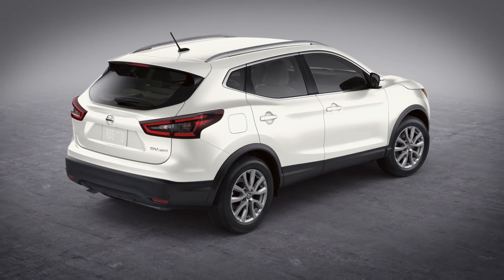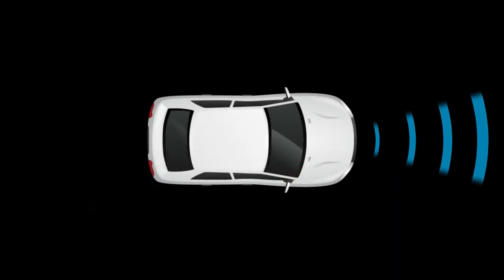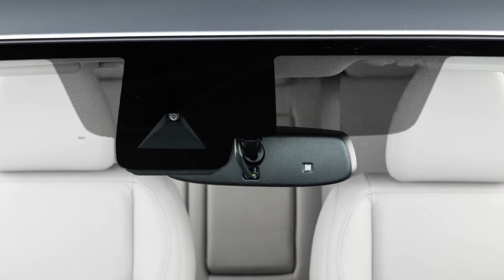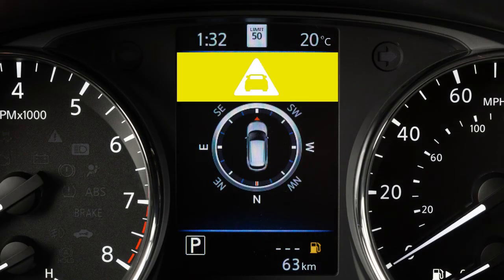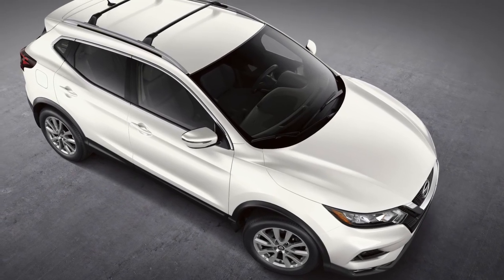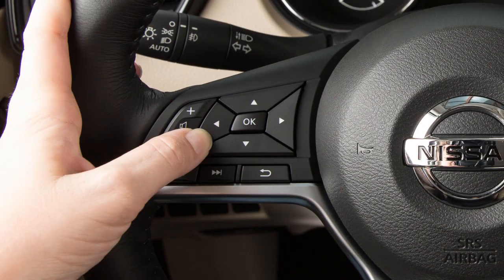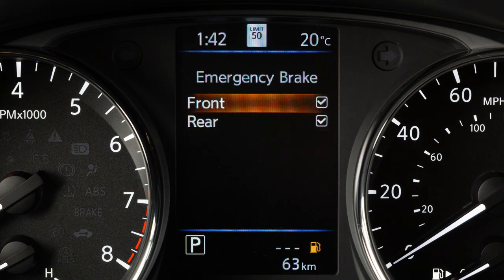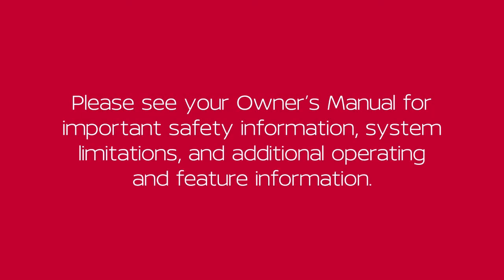2021 Nissan Qashqai - Automatic Emergency Braking (AEB) with Pedestrian Detection